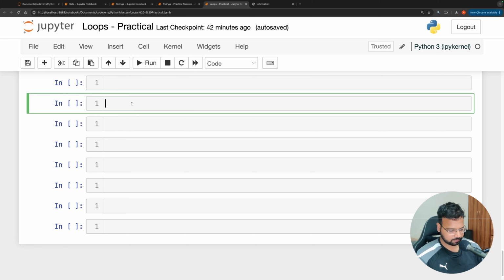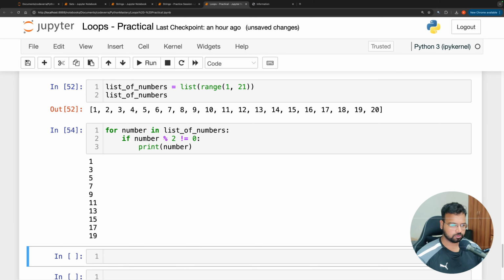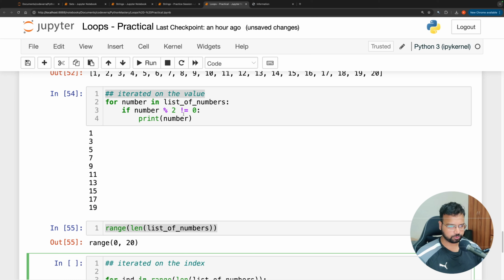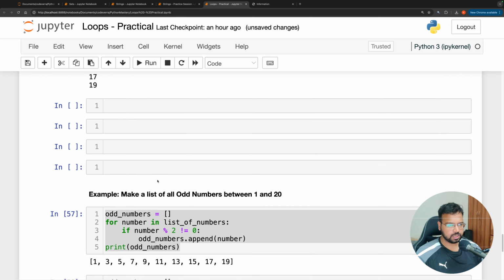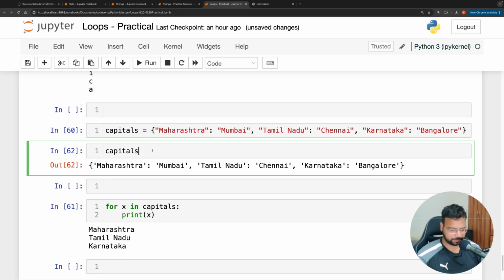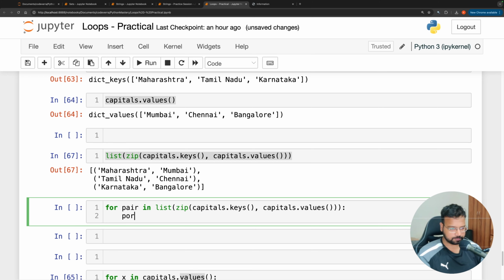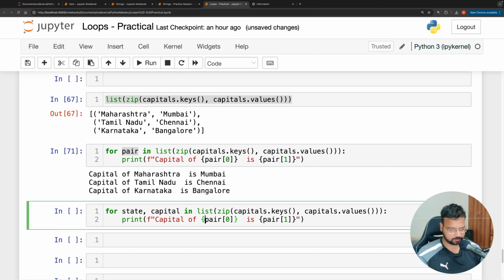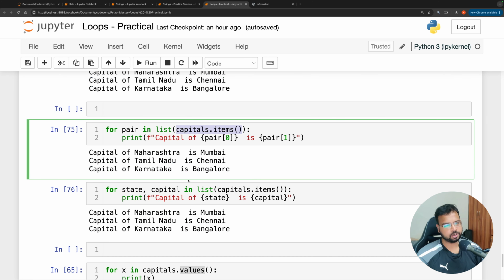Practice Session on Loops in Python ✅ (Part - 3) | Hands -on Python for beginners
In this session, we put theory into action!
This is a practice session on loops in Python, where we solve multiple problems using for loops and while loops to solidify your understanding.
By the end of this video, you’ll be confident in writing loops for real-world scenarios.

What you’ll learn in this video:
✔ How to apply loops in problem-solving
✔ Hands-on coding examples
✔ Best practices for writing efficient loops

📌 Perfect for beginners learning Python and anyone who wants to master loops through practice.

The need for loops in programming
Understanding repetition and automation
Examples for beginners

This video is perfect for beginners starting with Python programming. Make sure to watch the full Loops Playlist for upcoming videos on for loop, while loop, and more advanced concepts!